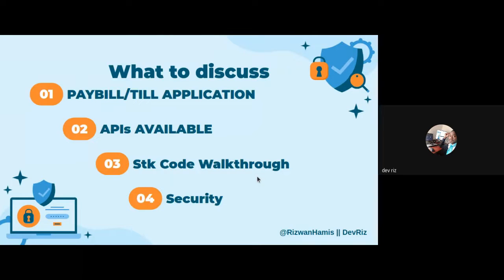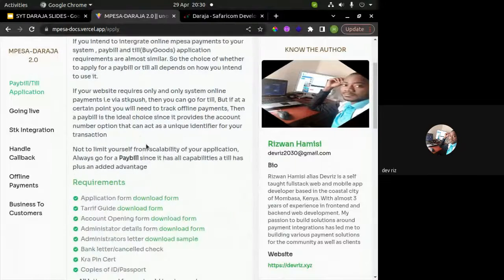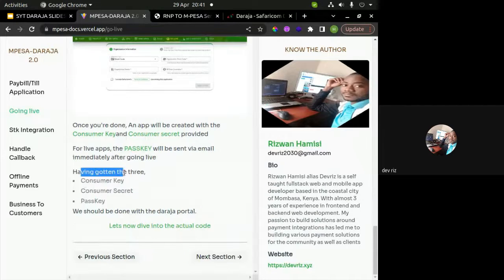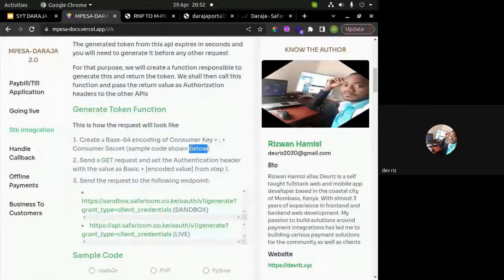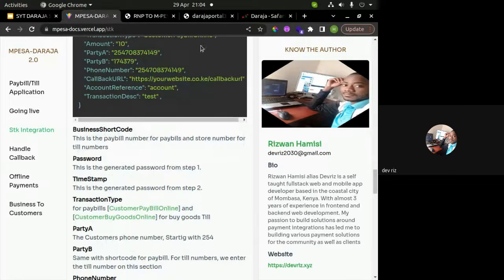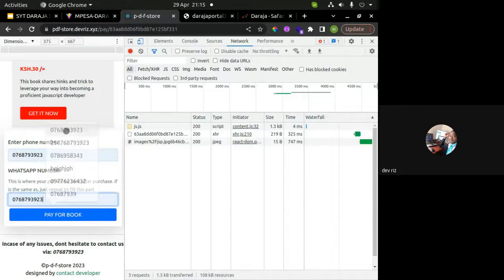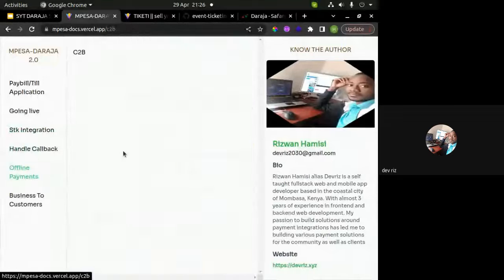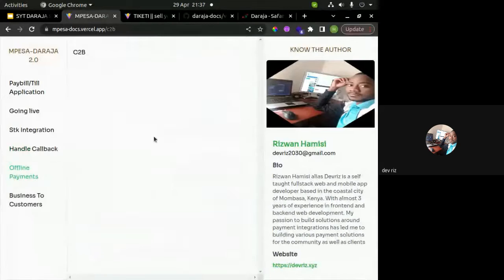Learn How to Integrate M-PESA Payments into Your Website or App with Rizwan Hamisi | SytTechTalks'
We're glad you're here for the newest SytTechTalks episode, where we talk about the most recent developments in technology. In this episode, Rizwan Hamisi, a self-taught software developer, will walk us through the process of incorporating M-PESA payments into your website or application.

M-PESA is a mobile payment system that has transformed the way individuals in Kenya and other African countries conduct purchases. M-PESA is the most popular mobile money service in the world, with over 40 million subscribers. You may reach a larger audience and improve the security and convenience of your online transactions by integrating M-PESA into your website or mobile application.

Razwan Hamisi will walk us through integrating M-PESA payments into your website or app step-by-step in this video. He will outline the technical requirements for integrating the M-PESA API and offer helpful advice on how to make the payment process as efficient as possible for your users.

This video is a must-watch if you are a developer or an entrepreneur looking to expand your internet business. You can quickly include M-PESA payments into your website or app with Rizwan Hamisi's!

Join us for this educational and entertaining episode of SytTechTalks by settling back and relaxing!

Hosted by @jumalaw98  (Lawrence Juma)

Get In touch with Rizwan Hamisi